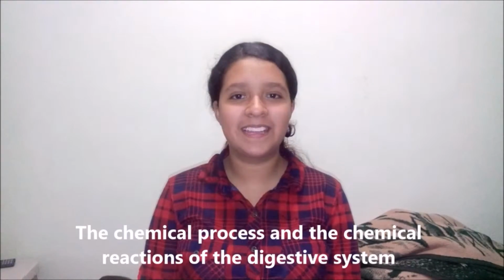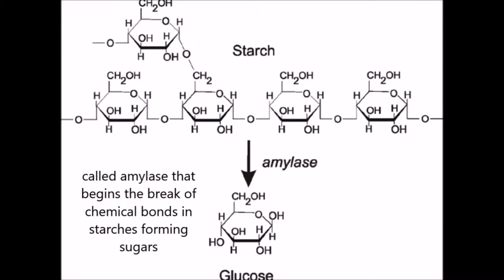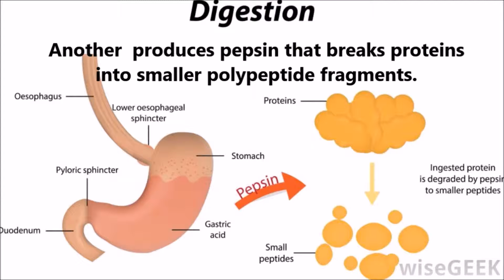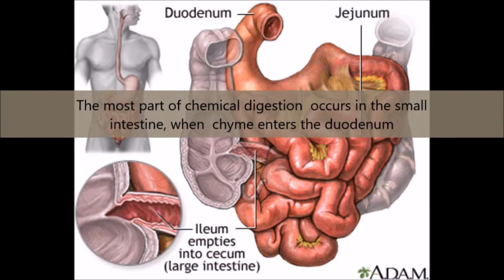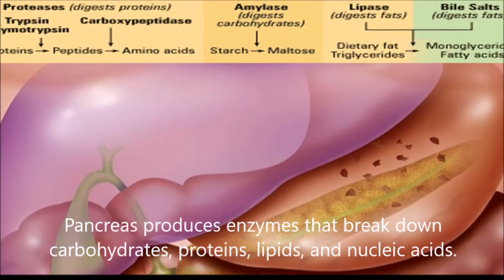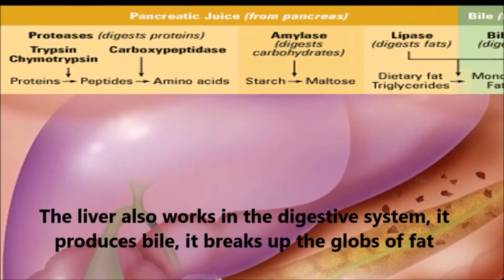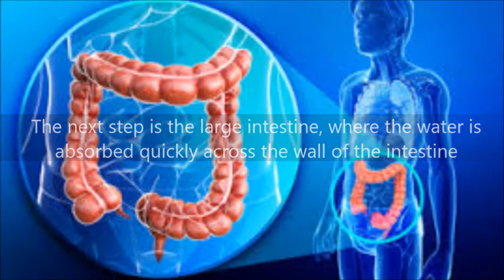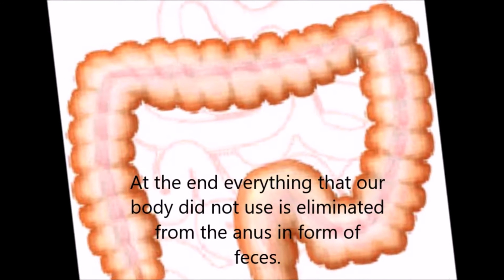STEM Project Video